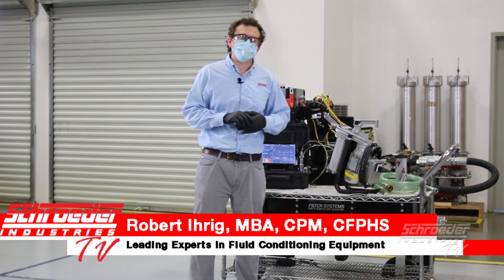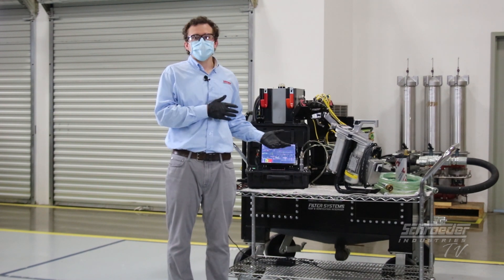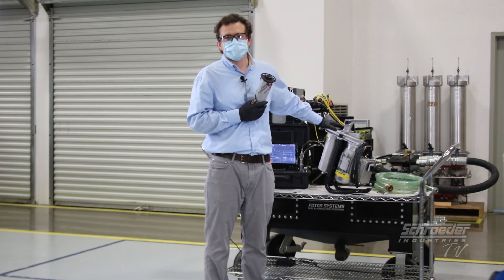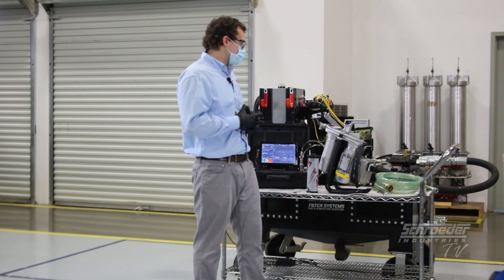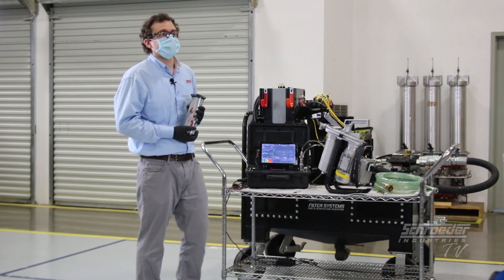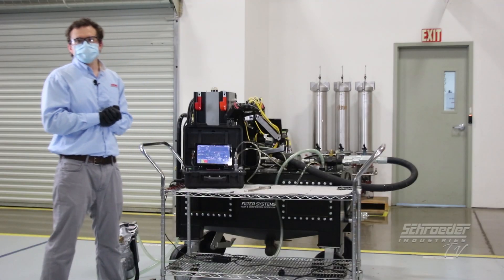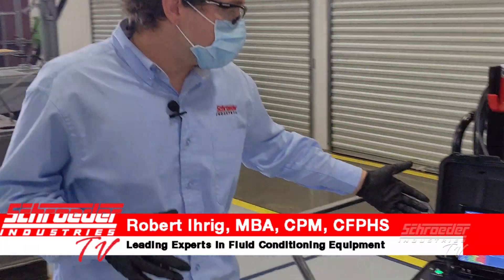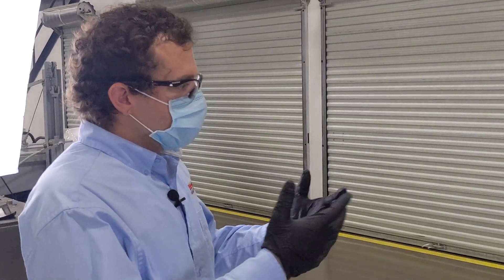ISO 21/19/15 to 15/14/11 in 1 Hour | The MOST Effective FLUID SERVICE UNIT in Town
In this video we cover the all-new HFS-15 Hand Held Portable Filter. The HFS-15 provides effective, portable filtration for filling and flushing hydraulic systems and the reclamation of serviceable, mineral-based fluids at an affordable cost.

We are currently offering a promotional rate for an exclusive build of the HFS-15 Hand Held Portable Filter.

During this video, we will talk all about the sleek design of the HFS-15, as well as show you an abridged demo of the product in action.